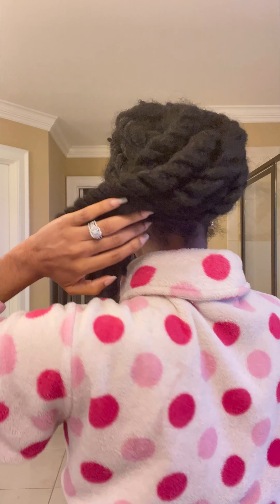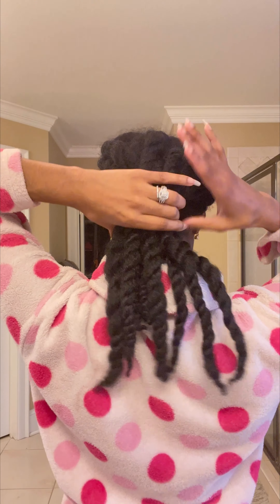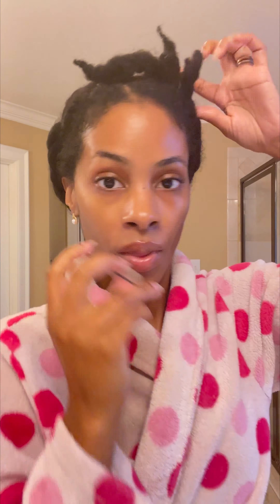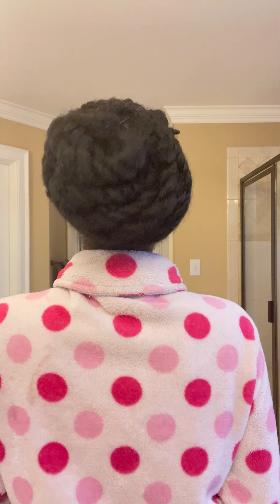How I Wear my Hair Under my Headwraps